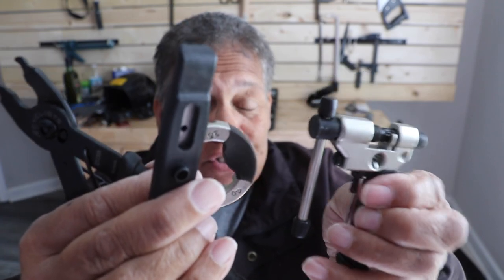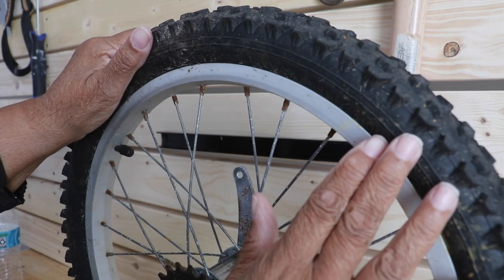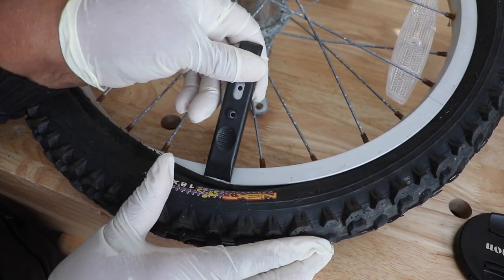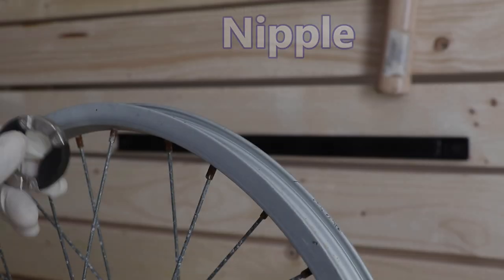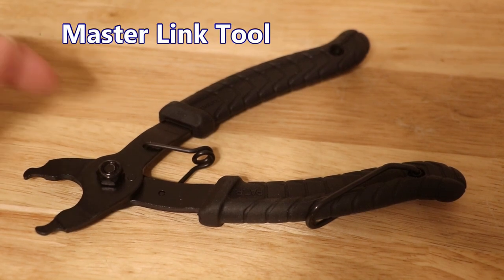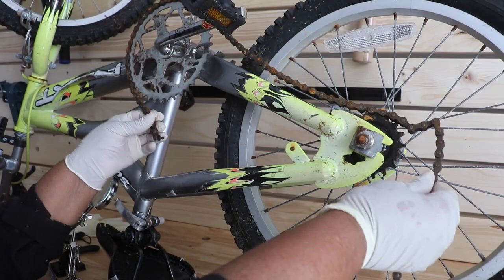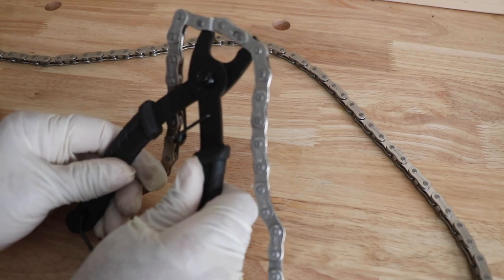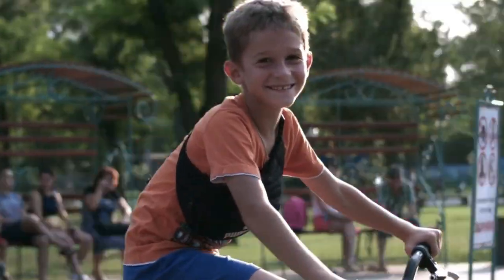Become a Super Hero to your kids using these 4 TOOLS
Leah of Seejanedrill explains what are the 4 most common bicycle tools and demonstrates how to use them

Bike tool Kit: